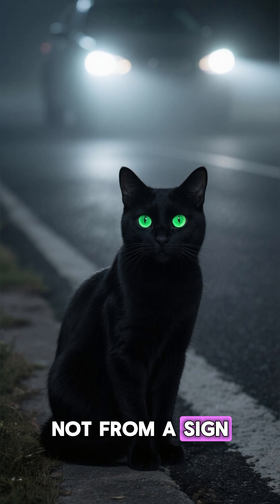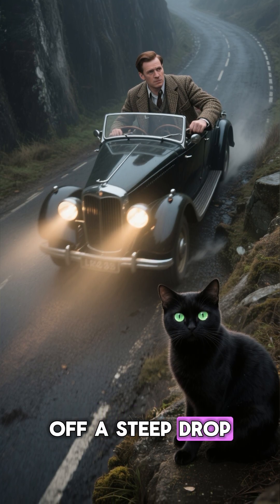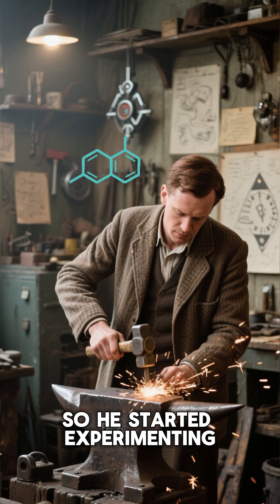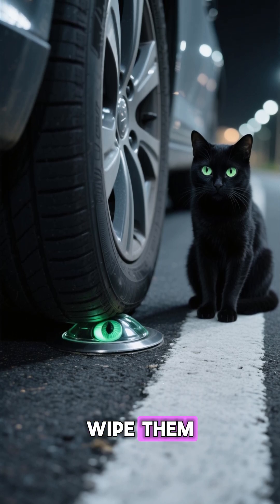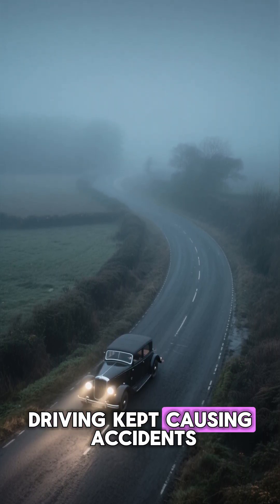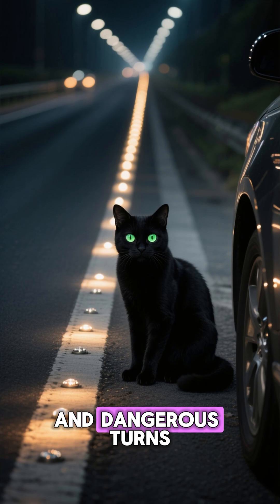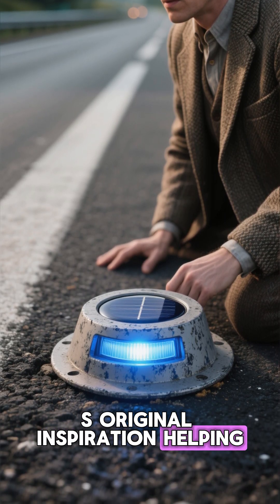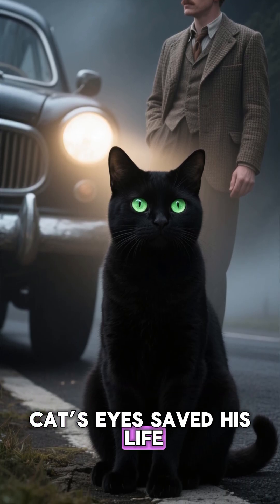Why Do Roads Have Cat’s Eyes? 🛣️ – The 1930 Accident That Changed Highways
Ever wondered why roads have those shiny reflective markers, called cat’s eyes? 🛣️
They aren’t just decoration—they’re a life-saving invention inspired by a tragic accident in 1930.

In this episode of Flashback Facts, discover:
• How the first cat’s eyes were invented to improve night driving
• The accident that motivated their creation
• The clever design using reflective glass and rubber to survive traffic
• How this simple idea spread across the world and revolutionized road safety
• The unseen engineering behind every highway marker

A tiny reflector… with a history that brightened roads and saved lives.